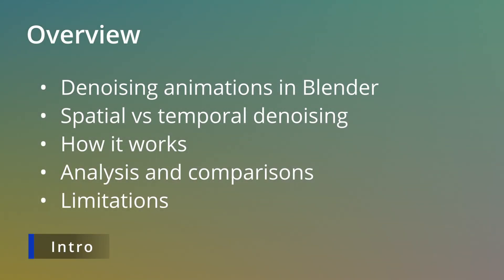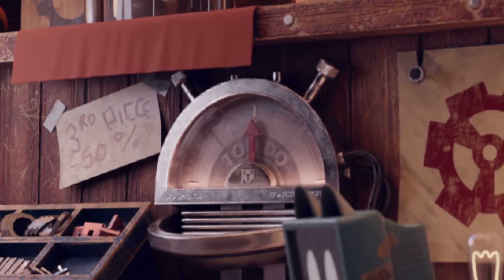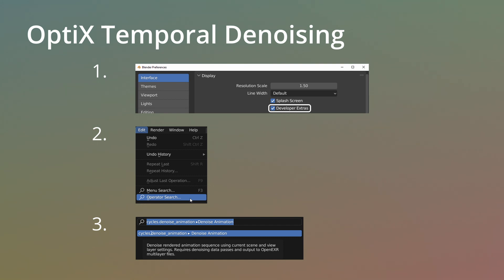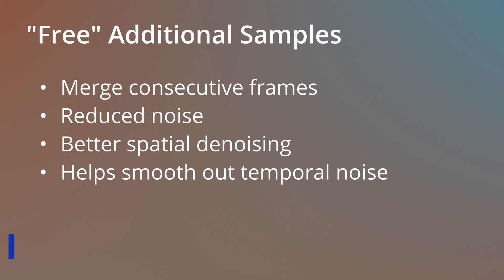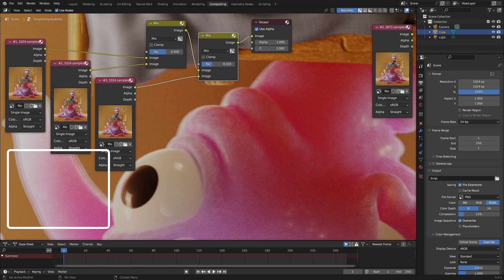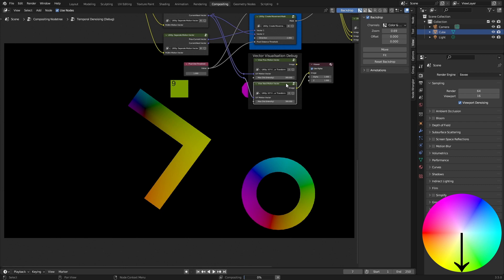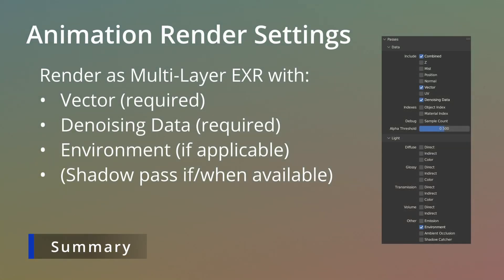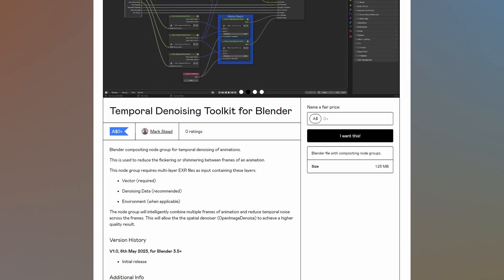Temporal Denoising Analysis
This video is an analysis of techniques to reduce video noise (specifically temporal noise) in Blender.
I have created a Blender Compositor node-based temporal denoiser, which can be downloaded for free from my Gumroad.

The video shows how to use the node-based temporal denoiser, and the strategies used to reduce noise and overcome problems.
Finally I do a comparison of the NVidia OptiX based temporal denoiser with my node-based temporal denoiser.
When you render your animation with the required render passes you can evaluate both denoisers and work out what works best for you.

This video covers:
00:00 - Introduction - Why temporal noise is a problem
02:10 - Frame blending
03:09 - Motion compensation - Using the compositor node group
06:01 - How ghosting is prevented
07:29 - Shadow handling experiments
08:45 - Temporal Denoising Comparison - OptiX vs Node Group
09:31 - Summary

This video uses the following Blender demo scenes:
- Agent 327: Operation Barbershop, by Blender Studio
- Spring, by Blender Studio
- The Junk Shop, by Alex Treviño
- Monster Under The Bed, by Metin Seven

Warning: Changing the Camera focal length (zoom) is not correctly accounted for in the generation of motion vectors.  The code dates from 2015 and has not been updated.
For now switch to just using spatial denoising for any parts of the animation where the focal length changes.